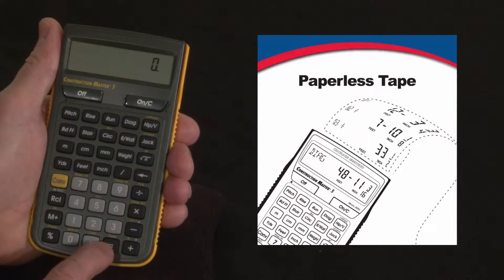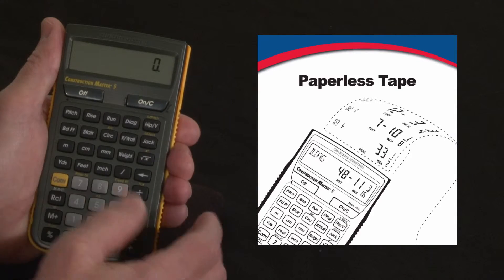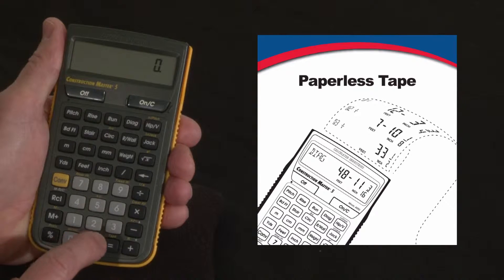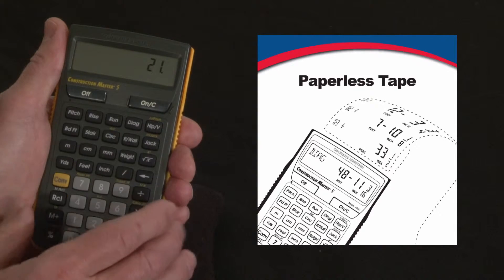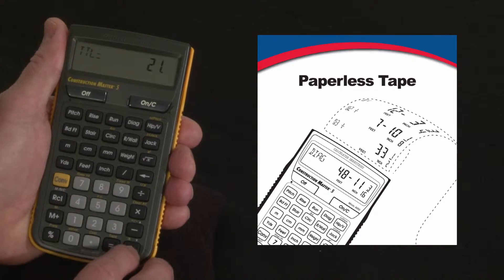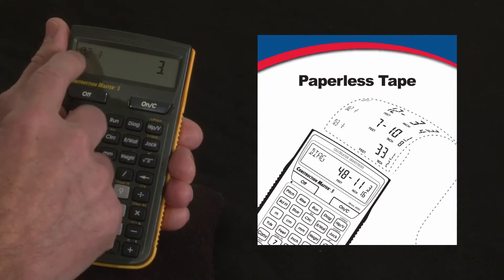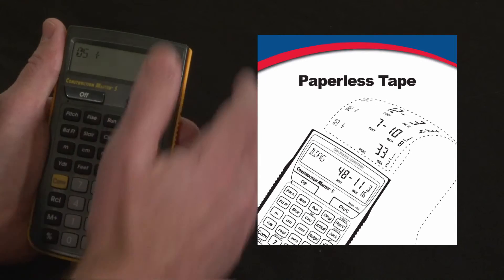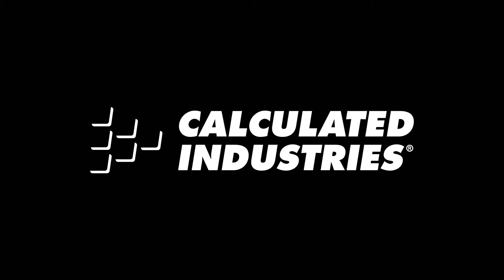How to Double-Check Your Entries with Paperless Tape | Construction Master 5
See how the Construction Master 5 contractor calculator's timesaving built-in paperless tape feature lets you double-check your inputs and answers without doubling your work. This quick demo briefly shows how to use this construction math power tool to do all your design, estimating and jobsite calculations far more quickly, simply and accurately to improve your productivity and profitability.